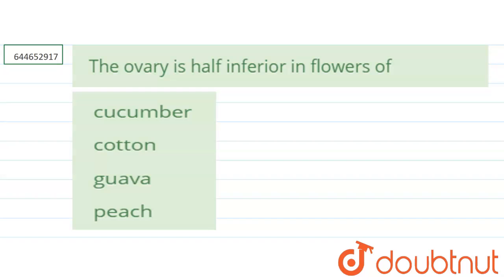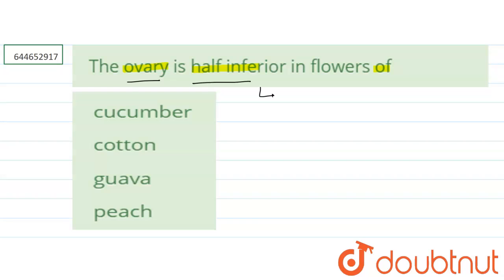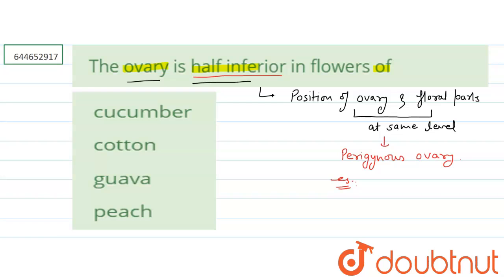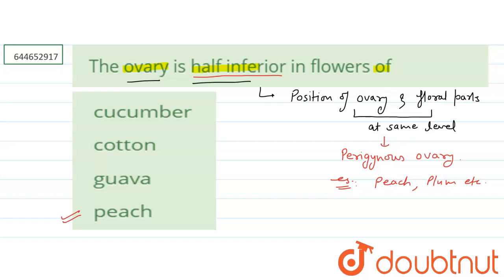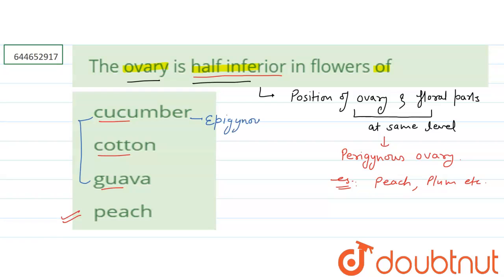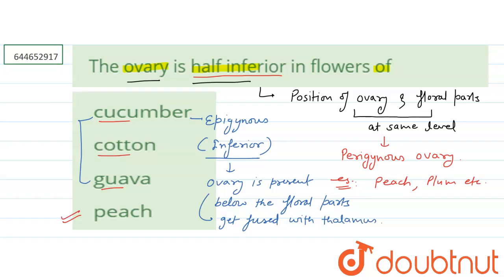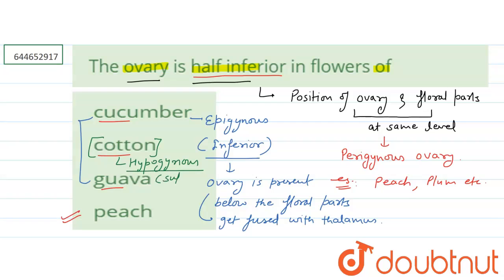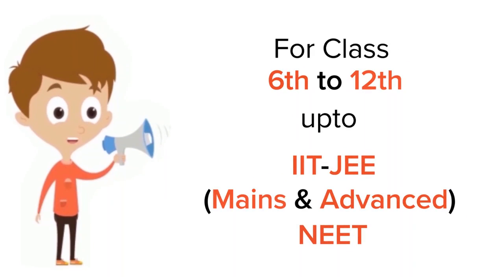The ovary is half inferior in flowers of | 12 | MORPHOLOGY OF FLOWERINGPLANTS | BIOLOGY | VMC M...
The ovary is half inferior in flowers of
Class: 12
Subject: BIOLOGY
Chapter: MORPHOLOGY OF FLOWERINGPLANTS
Board:IIT JEE

👉 Have Any Query? Ask Us.